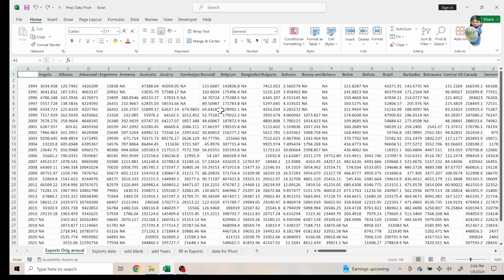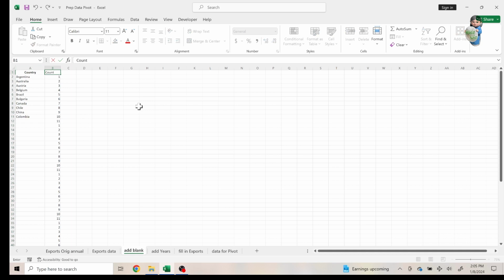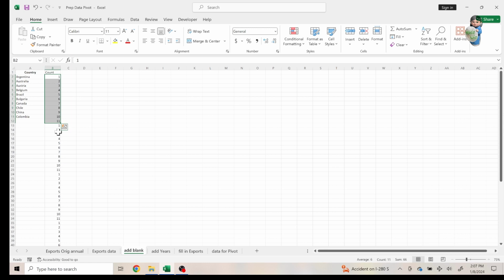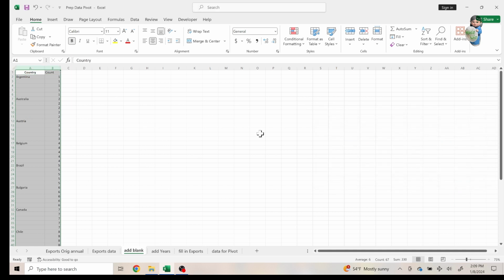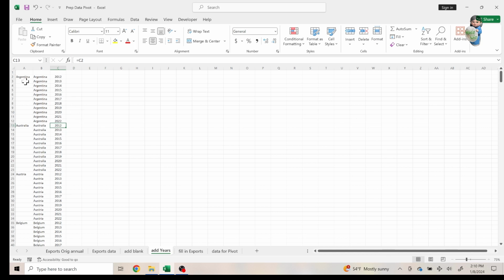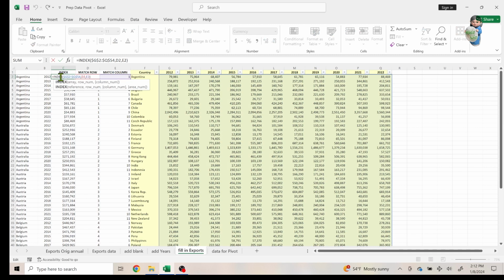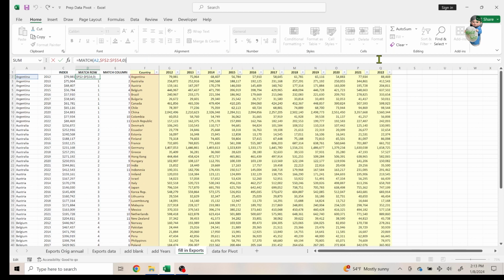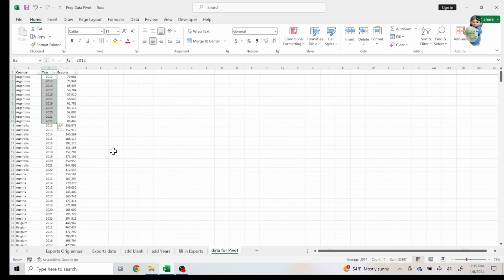How to format data for analysis in Excel Pivot Tables using formulas and functions INDEX, MATCH.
A short tutorial on how to format data for analysis in Excel Pivot Tables, using formulas and functions. Add blank rows between rows of data, use functions INDEX and MATCh to fill in data.